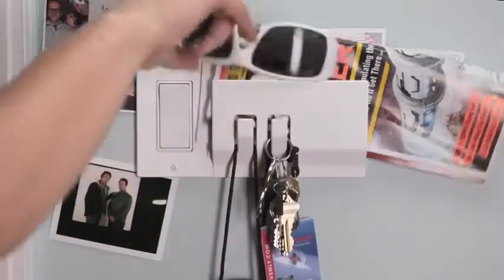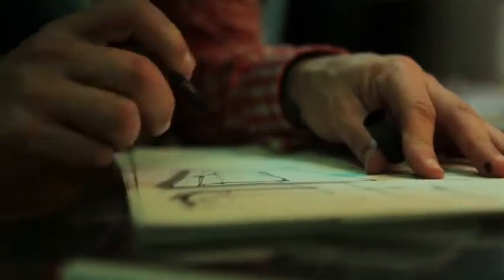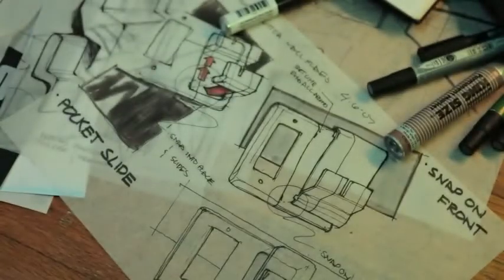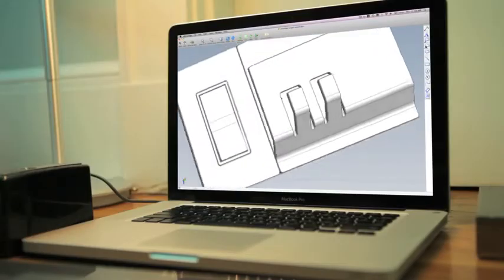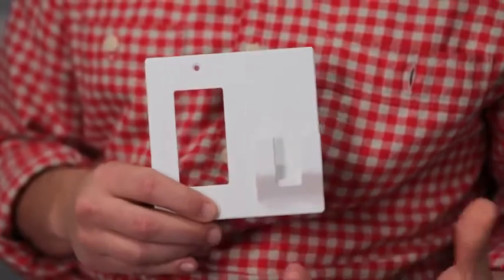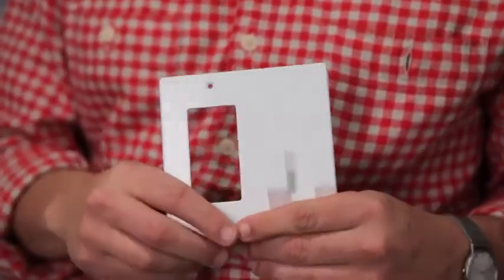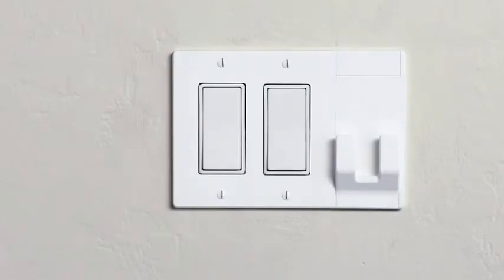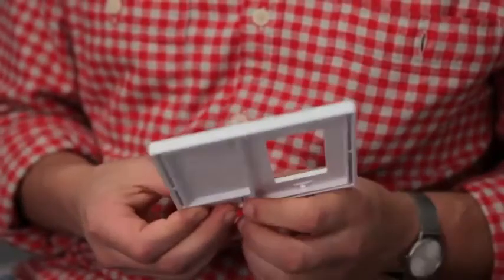Walhub Faceplate Organizer